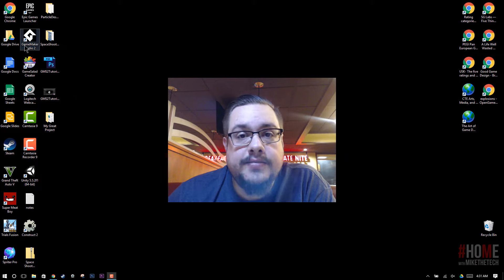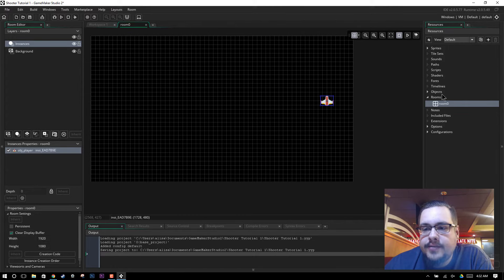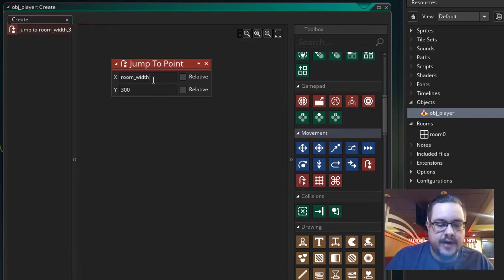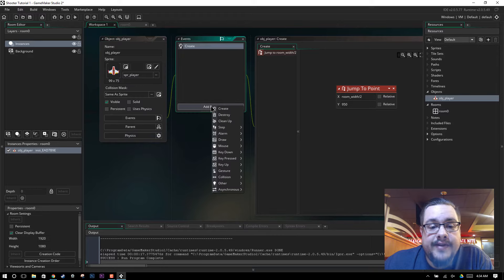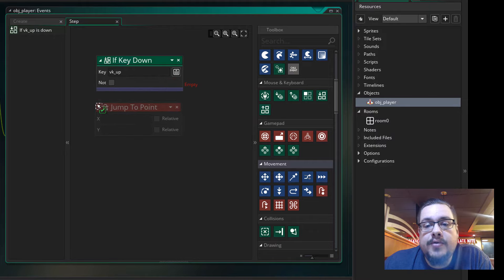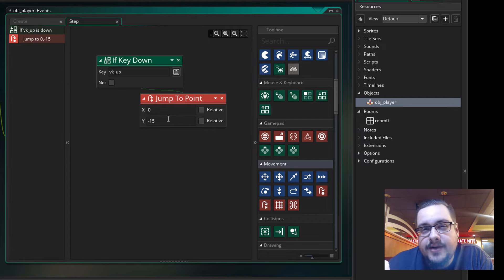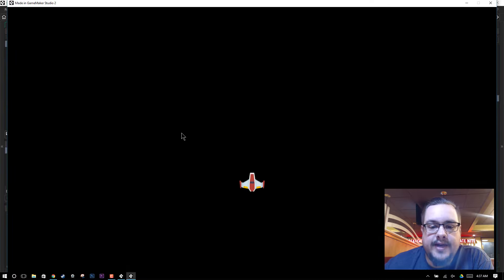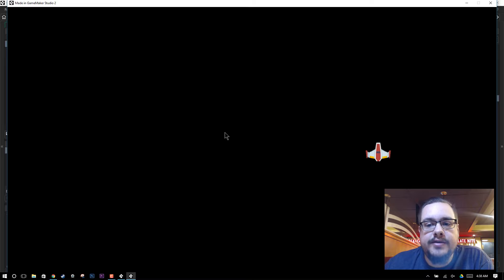GameMaker Studio 2 Top-Down Shooter Tutorial - #02 - Controls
My second tutorial for the new Game Maker Studio 2. Here we set up our player ship's placement and movement. (2017)